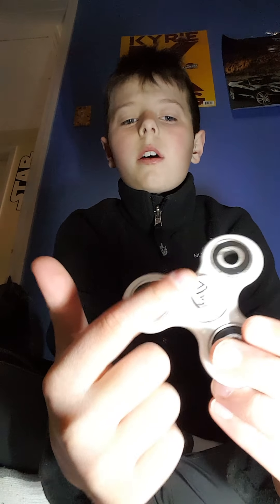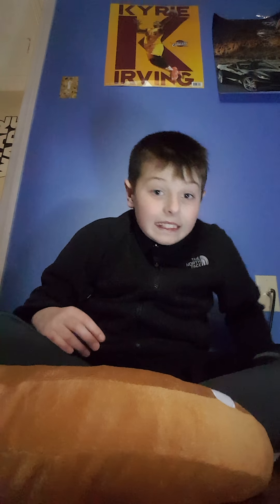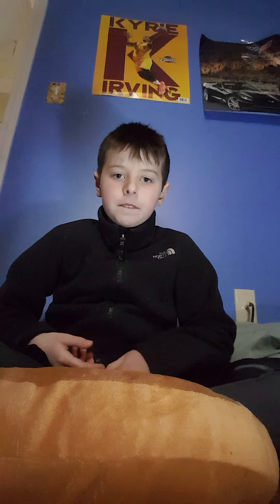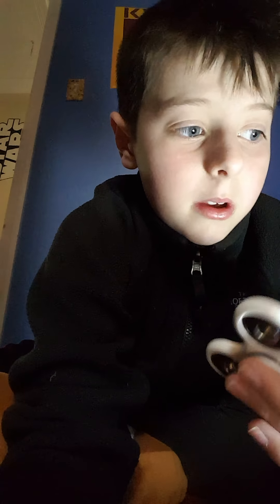Fidget spinner tricks